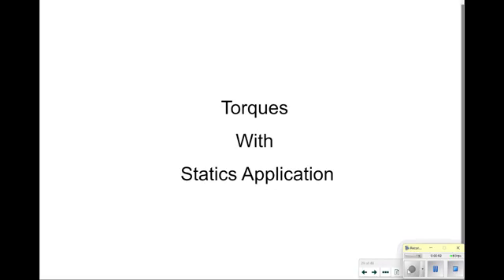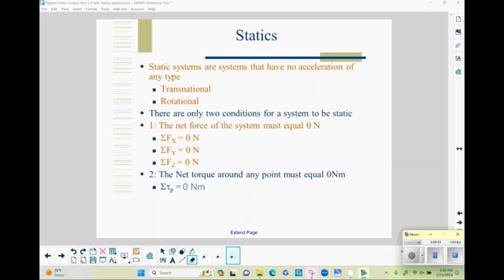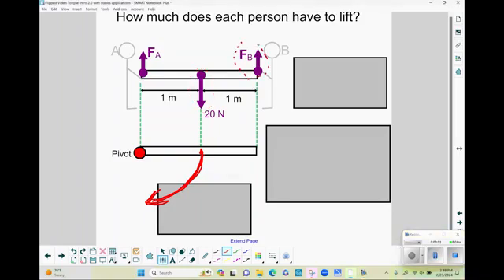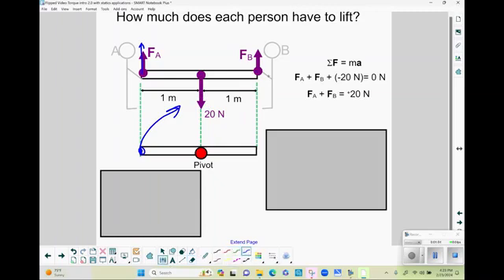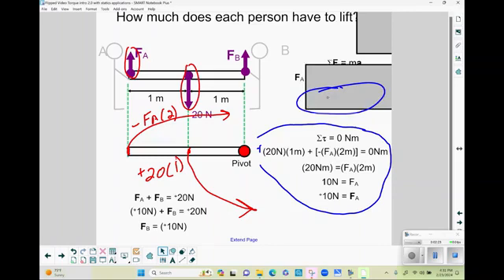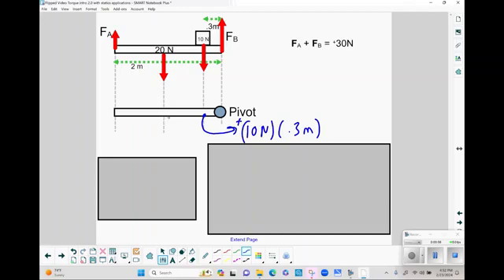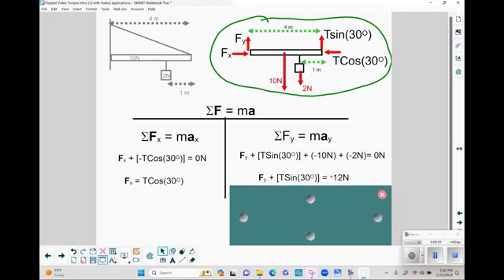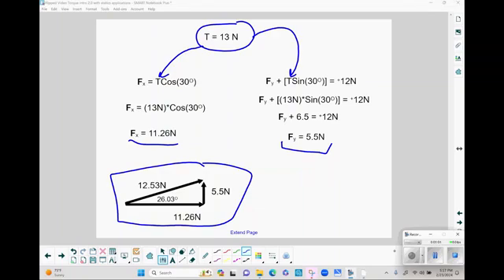Torque Static Systems